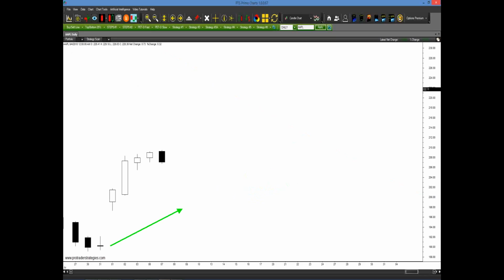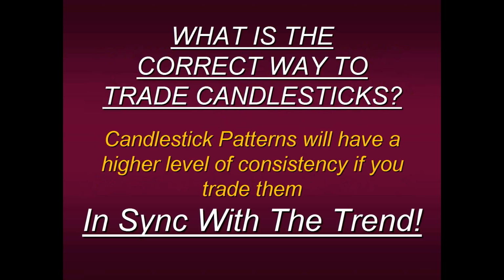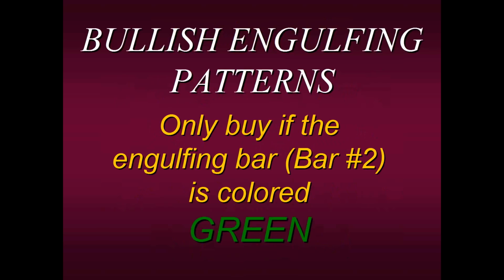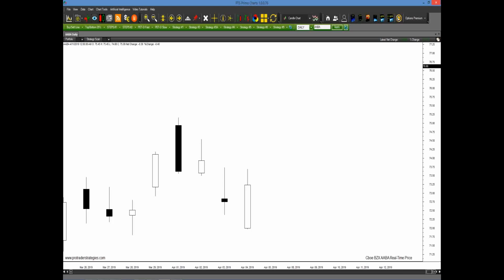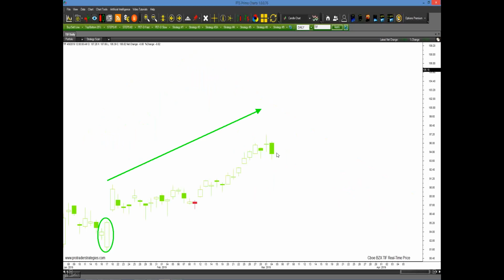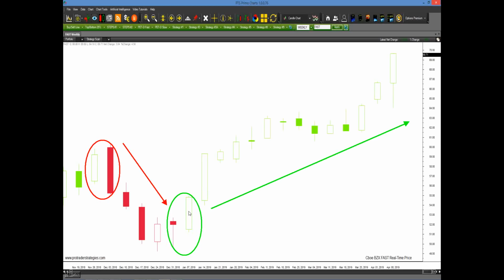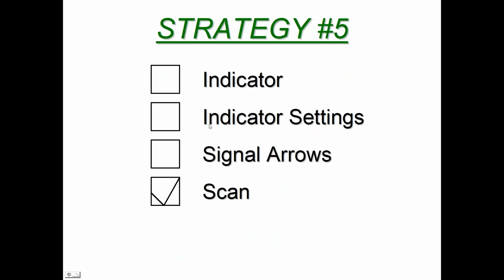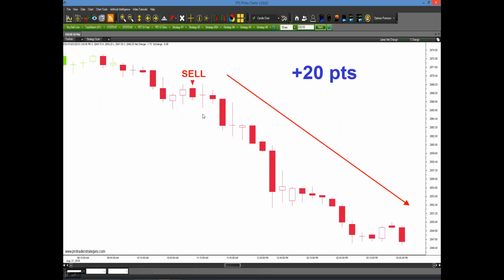Steven Primo's Are You Trading Candlesticks Entirely Wrong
Many traders rely on Candlestick Patterns as their bar chart of choice. Yet while Candlestick Patterns provide many favorable trading opportunities, most traders continue to generate minimal results while using them. Could it be because You’re Trading Candlesticks Entirely Wrong?

Join Steven Primo, Former Stock Exchange Specialist and 42-year professional trader as he reveals a secret ingredient to add to your candlesticks trading. In this presentation Steven will share many recent trading examples that show just how consistent candlestick patterns can be when applied together.